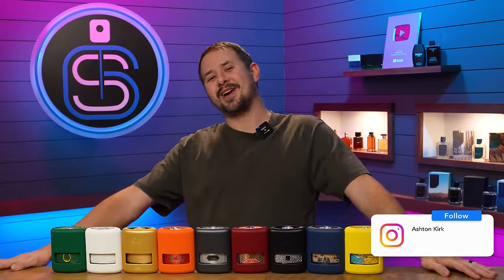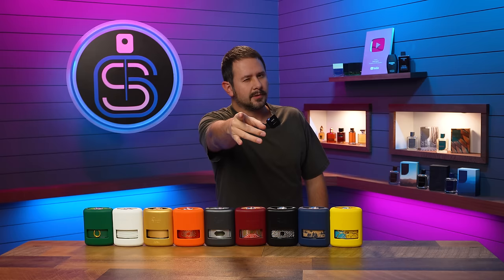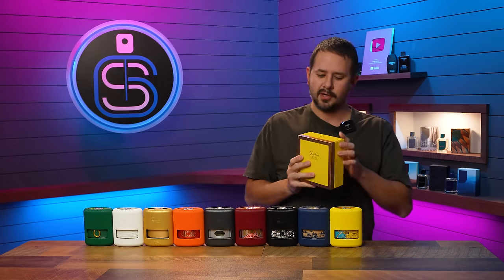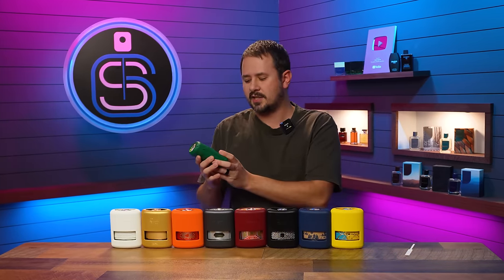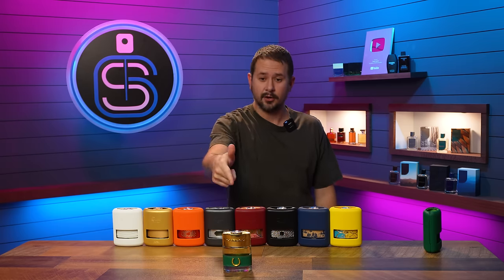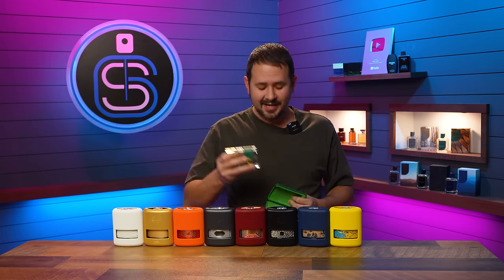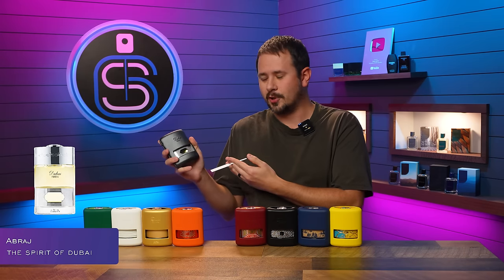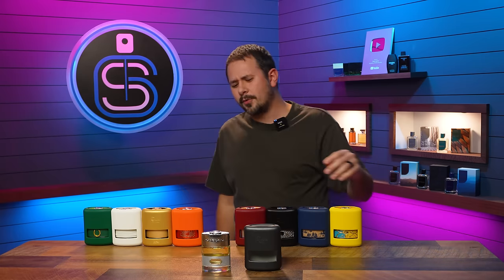The Spirit of Dubai Fragrance House OVERVIEW - Amazing Quality Middle Eastern Scents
Hey friends, today I'm checking out a number of fragrances from The Spirit of Dubai and sharing which are my personal favorites.

CODE ASHTON20